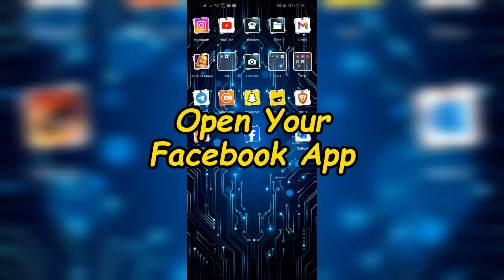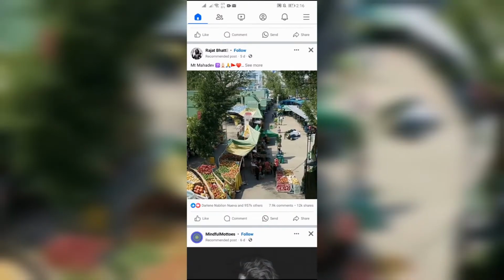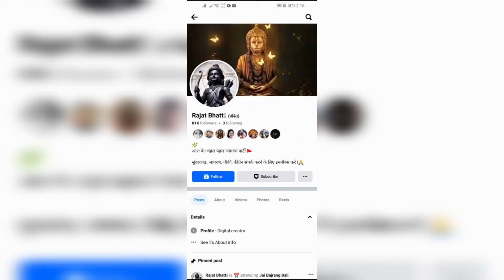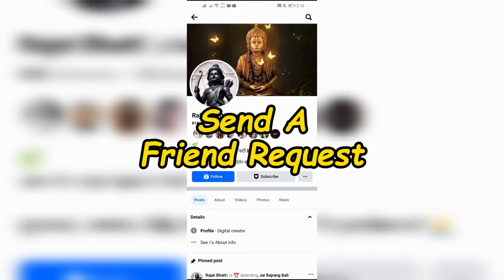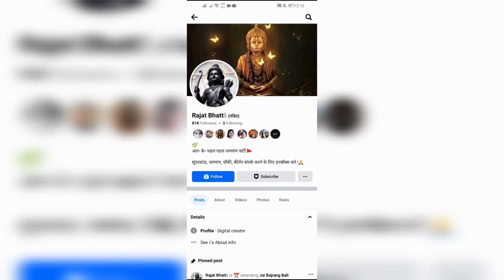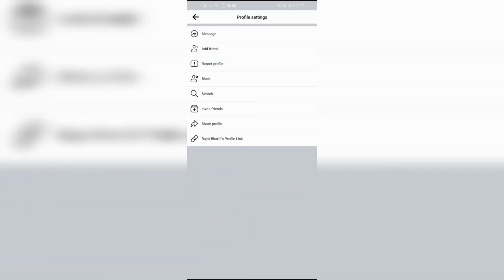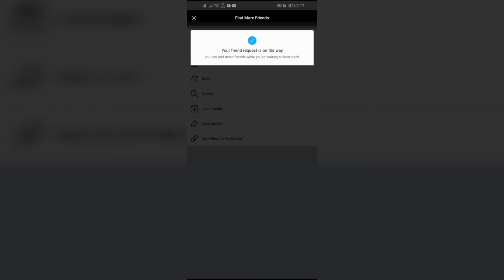How to Send Friend Request When Add Friend Option is not Visible in Facebook Profile?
Quick Guide: Sending a Friend Request When "Add Friend" Option is Not Visible

In this short tutorial, we'll show you how to send a friend request on social media platforms when the "Add Friend" option isn't readily visible on a user's profile.

Whether it's a privacy setting or a platform-specific issue, we've got you covered with simple steps to connect with your friends.

Don't let a hidden "Add Friend" button stop you from expanding your network. Tune in and send those friend requests with ease!